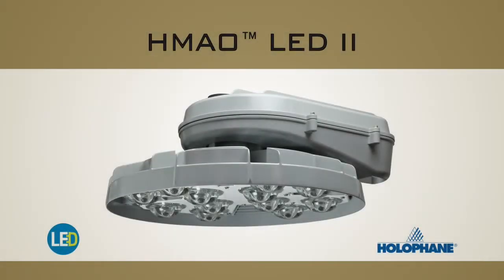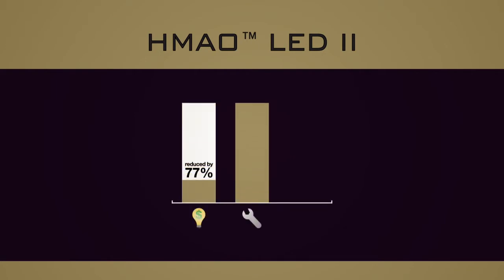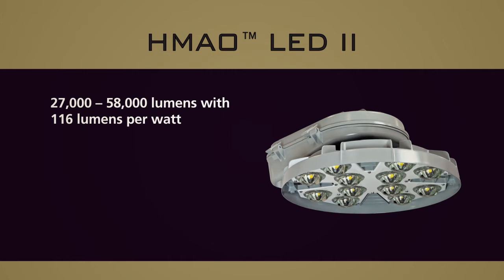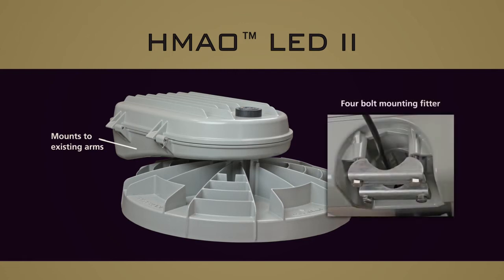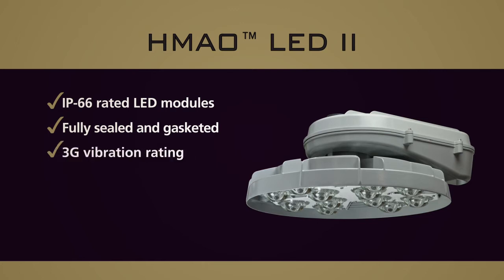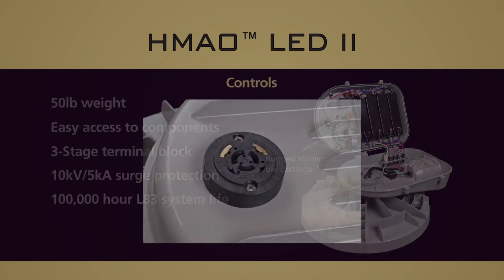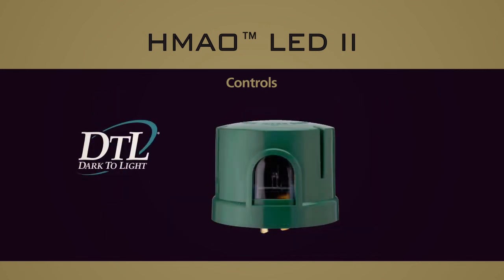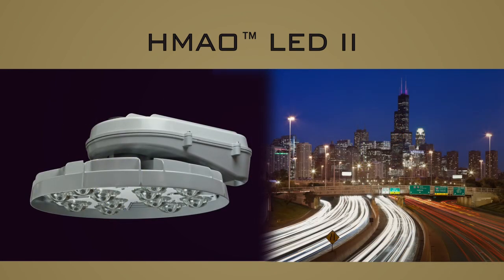HMAO LED II High Mast Luminaire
Product feature and benefits overview for the Holophane HMAO LED II high mast luminaire.